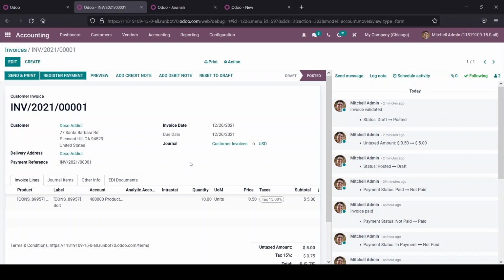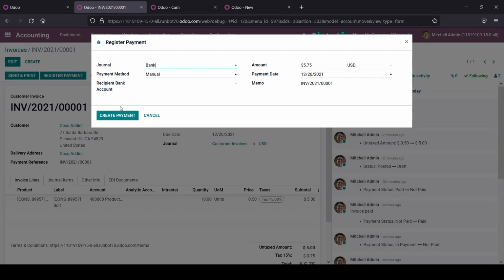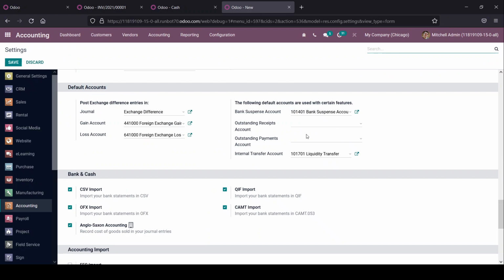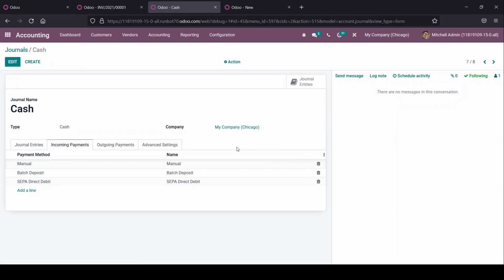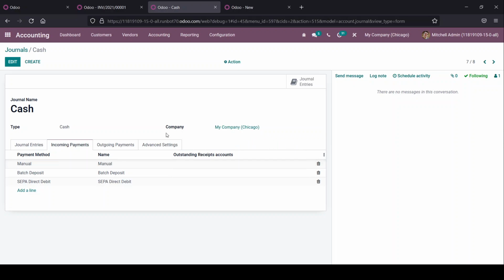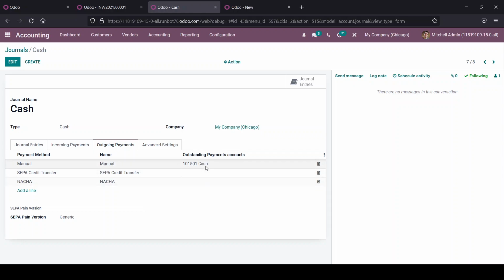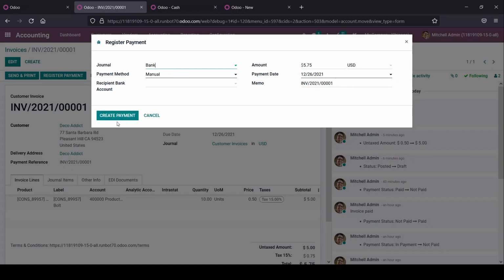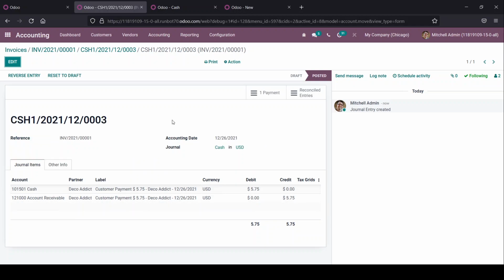Odoo 15 - Accounting - Register Payment without using an Outstanding Receipts/Payments Account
This video explains how you can register a cash (or bank) payment against an Invoice in Odoo without using an Outstanding Receipts/Payments Account. It also explains how to resolve the "You can't create a new payment without an outstanding payments/receipts account set either on the company or the Manual payment method. " user error that is displayed when you do not use an Outstanding Receipts/Payments Account.